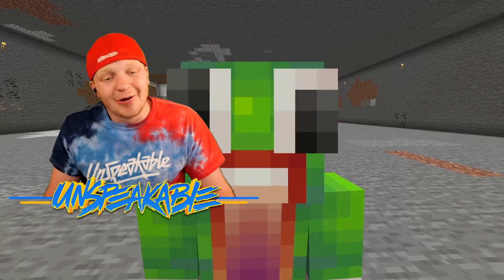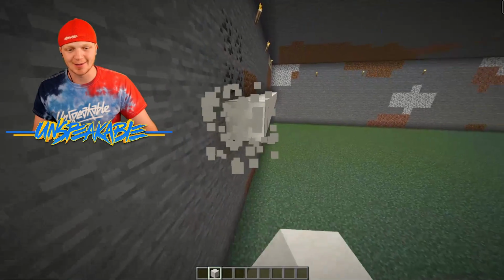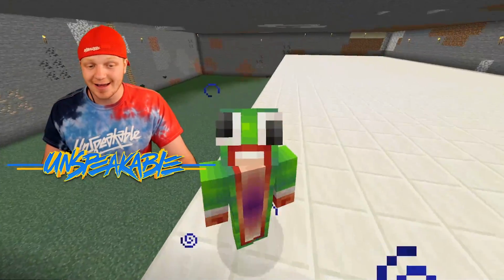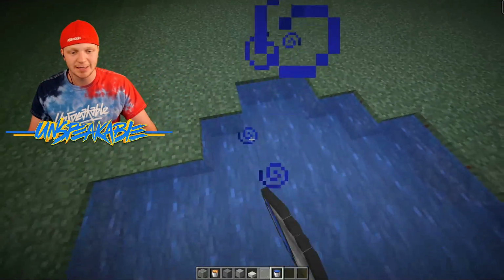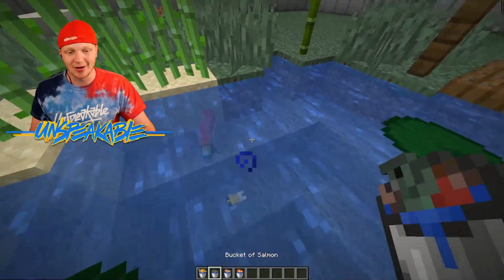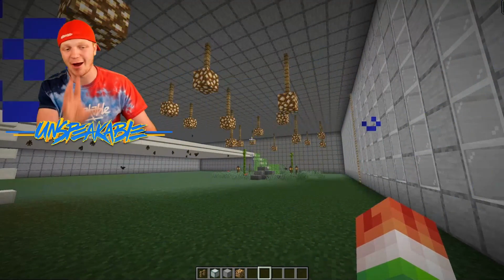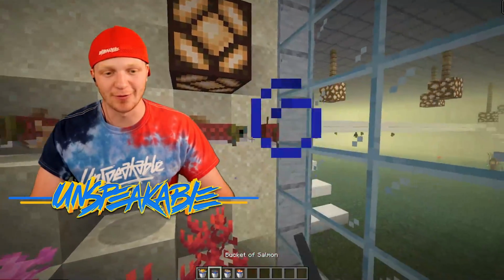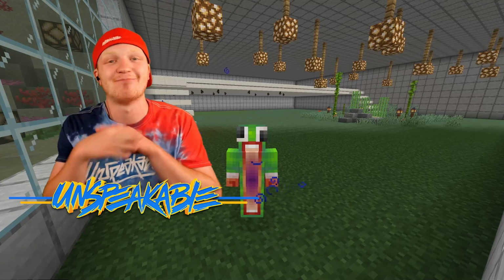13 SECRET WAYS TO BUILD A HIDDEN BASE!